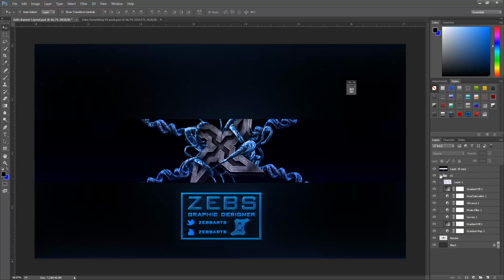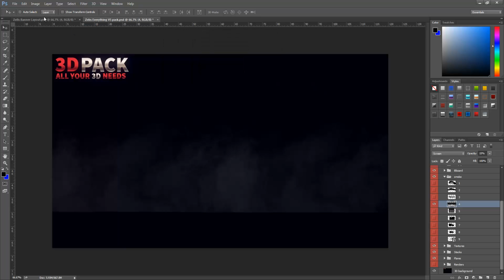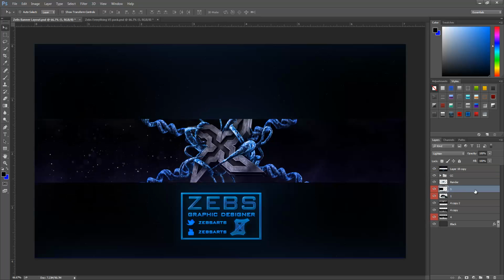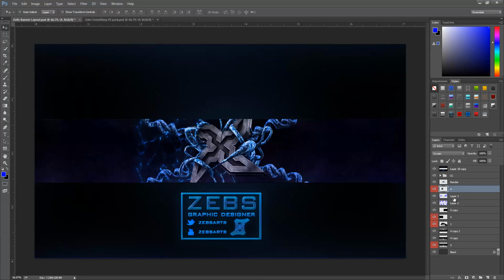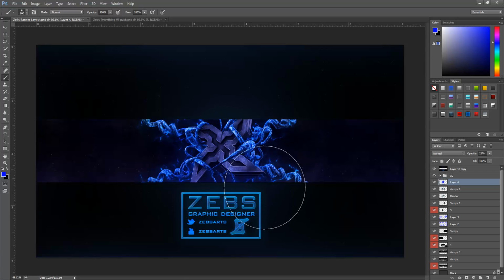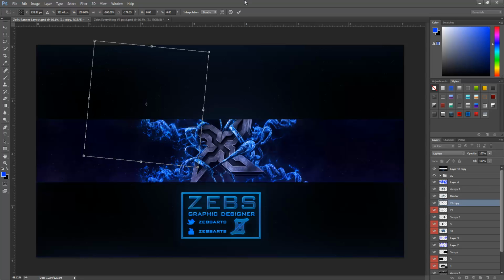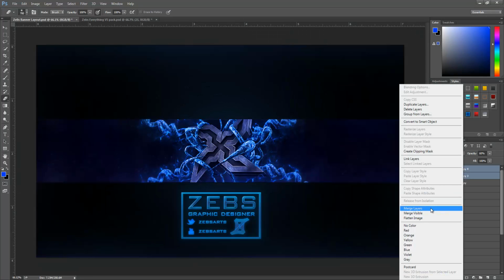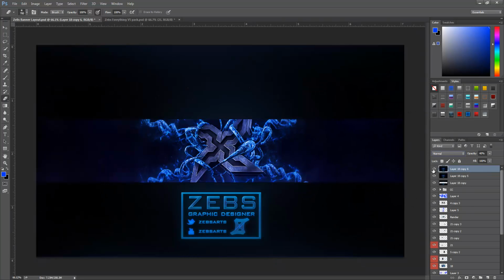How to make Tenti Style[2/2]| w/ Zebs